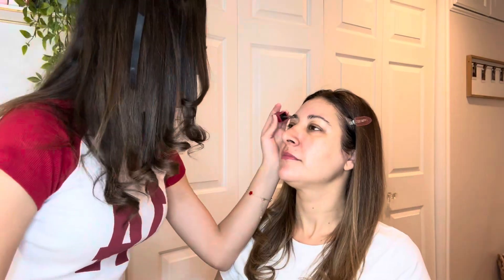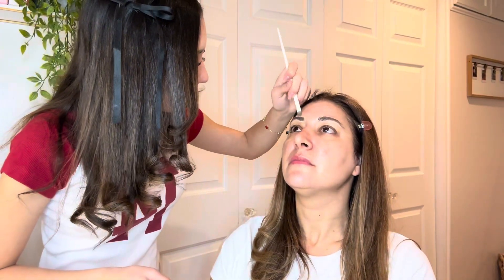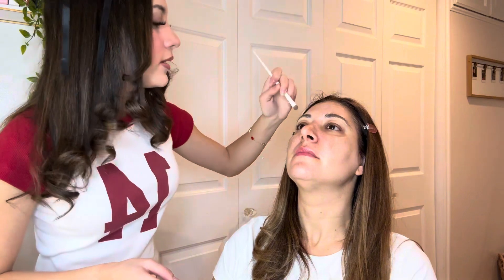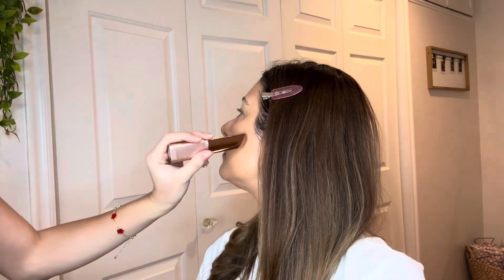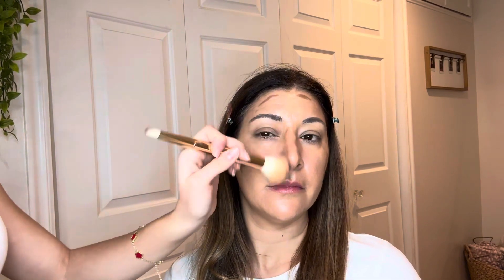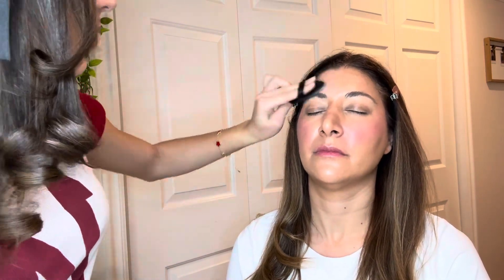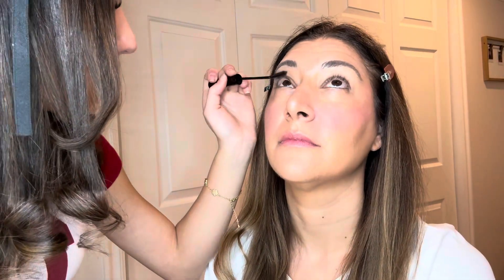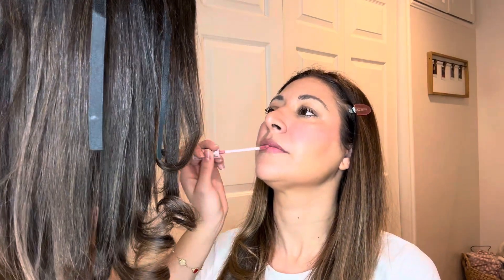DOING MY MAKEUP ON MY MOM🎀‼️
Today I glammed up my mom with my makeup routine ‼️
Hey it’s me Lara you might know me from TikTok larawachtendorff Here I will be posting videos about beauty, Teen stuff, challenges, clothing hauls, hair tips/tutorials, vlogs and more! :)❤️
Links
Amazon Storfront